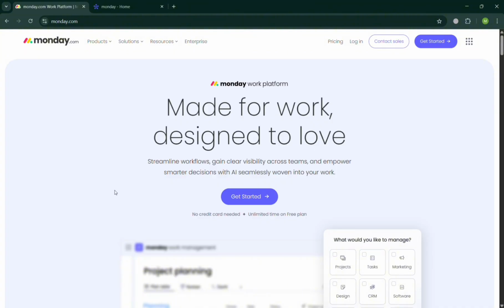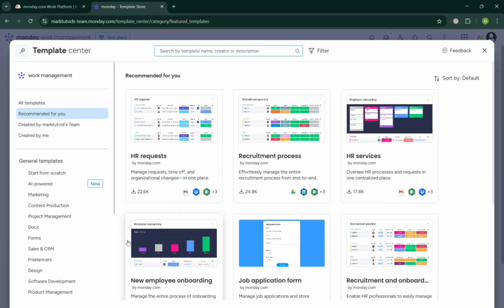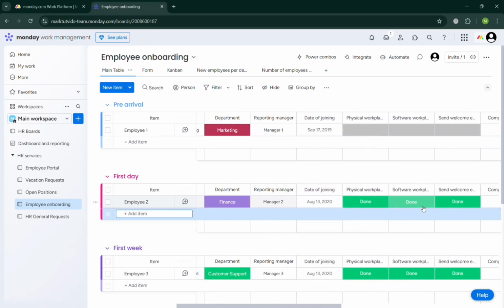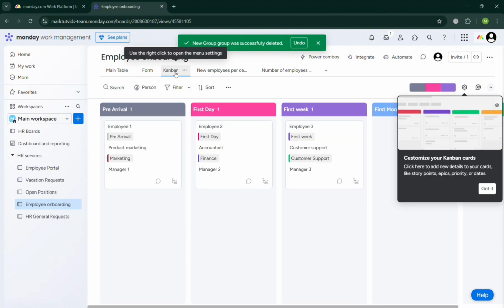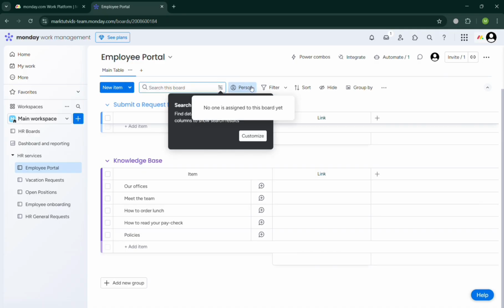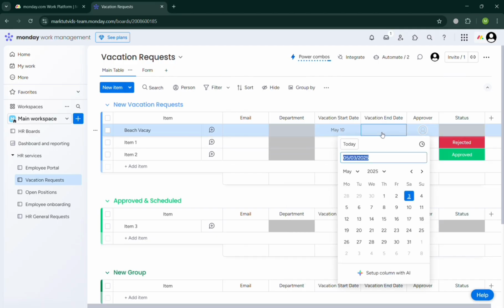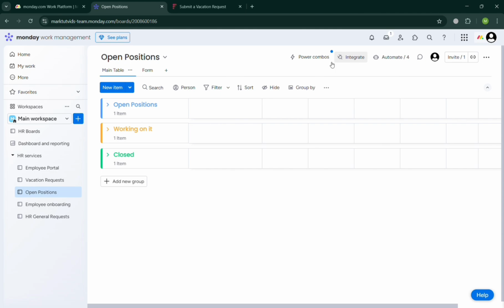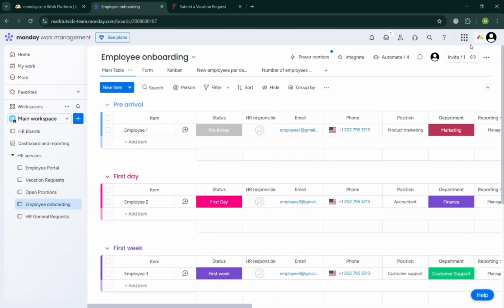How to Use Monday.com for HR (2026) Monday.com for Human Resources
In this tutorial we have shown If you're looking to streamline your HR processes, learning how to use Monday.com for Human Resources can make a big difference. With its easy-to-use interface, you can quickly get started by exploring how to use Monday.com for recruitment, setting up custom boards to manage hiring pipelines, employee onboarding, and internal tasks. To improve efficiency, it's important to understand how to use automation in Monday.com, helping you automate repetitive HR tasks like interview scheduling and document approvals. Beginners can benefit from tutorials on how to use Monday.com for beginners and how to best use Monday.com to set up workflows tailored to HR needs. Additionally, exploring features like how to use forms in Monday.com and how to use Monday.com calendar can simplify collecting applicant information and managing interview dates. Whether you are new and want to learn how to use Monday.com or are looking to use it more effectively, Monday.com offers powerful tools to support your human resources goals.